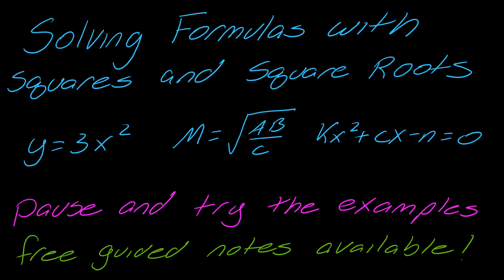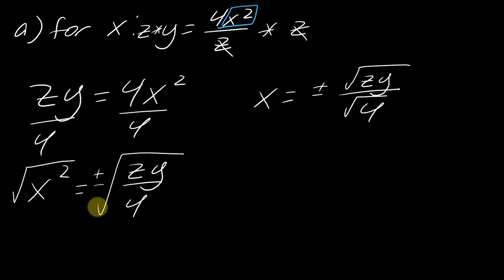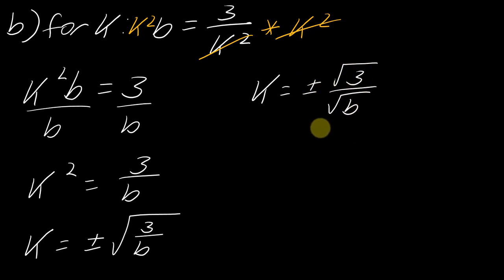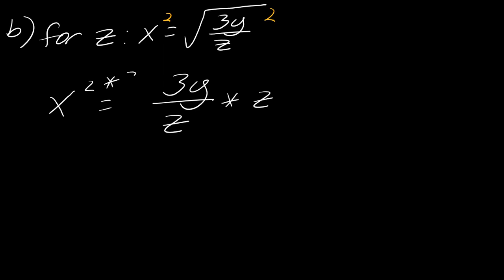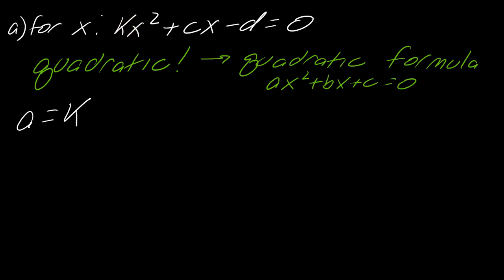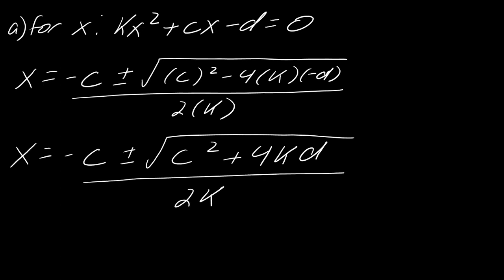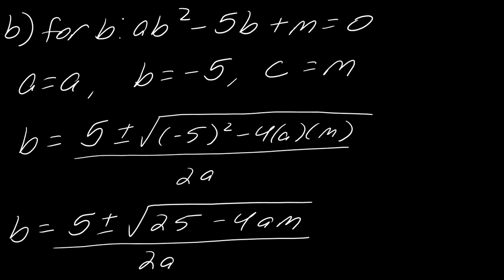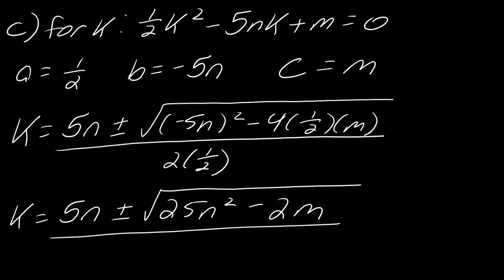Lesson: Solving Formulas with Squares and Square Roots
In this video, we look at how to solve formulas that has a quadratic (squared) term in them at some point.

0:15 Solving a formula with a squared variable
3:43 Solving a formula that has a square root symbol in it
5:34 Solving a formula that requires the quadratic equation